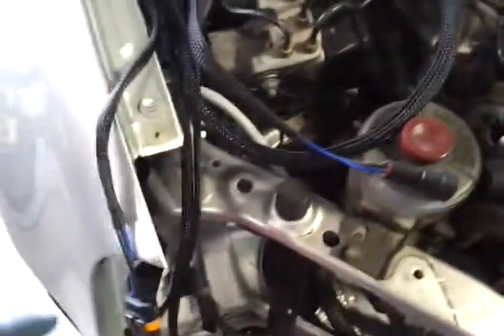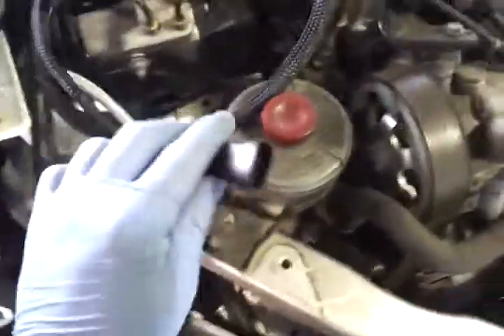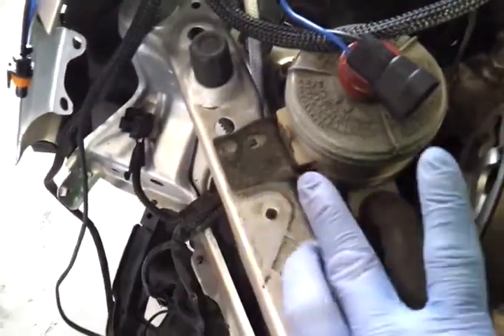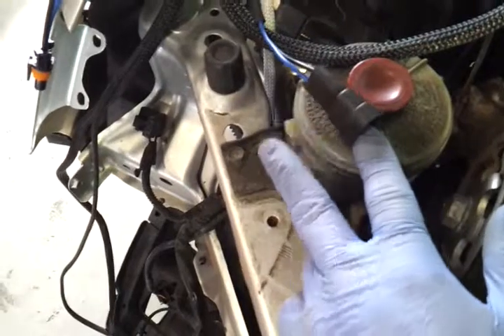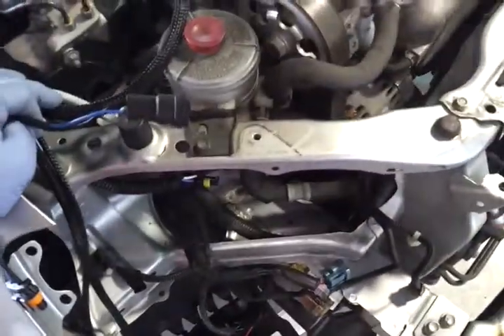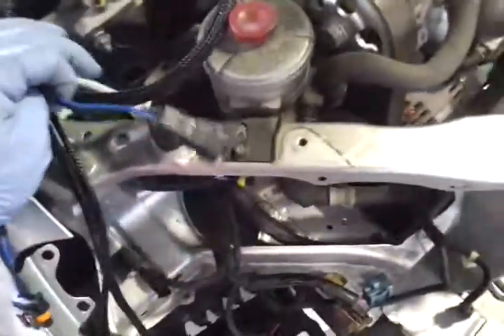RSX-S Retrofit Headlights Installation Problem w/ SASHO BG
READ Description:

With the provided wires I do not see a way to connect BOTH headlights to the High-beam connectors of the car. Also, due to inefficient length of one of the harness's cables I cannot even hook the passenger headlight to the low-beams of the car either. So to make both headlights work I have to have the High-beams (on the car) turned on as well, just so the LOW beams on both headlights are activated.